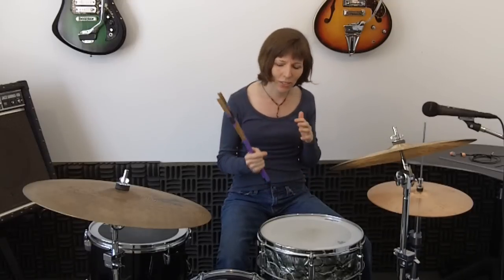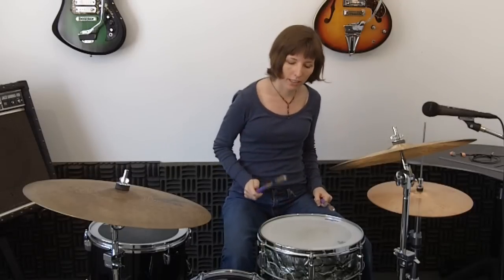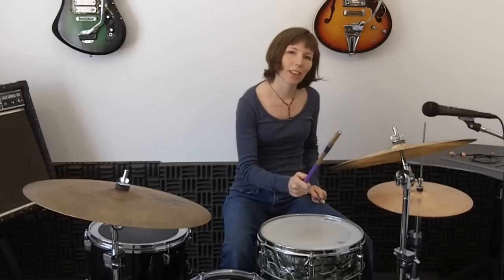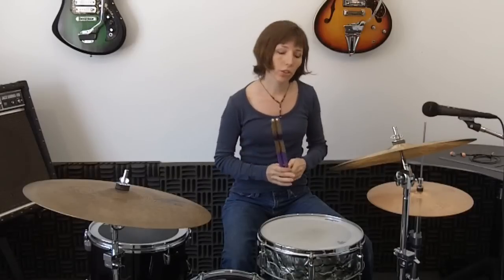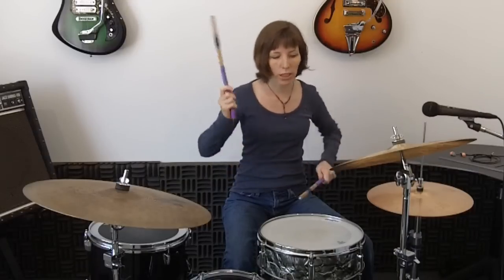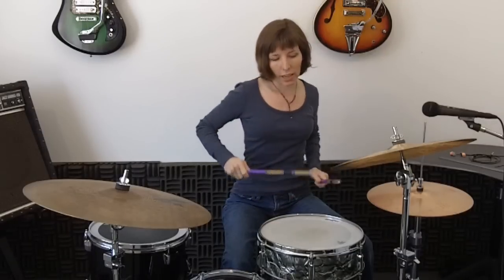Beginner Drum Lesson 7 ♦ Single Stroke Fill 8th & 16ths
You can totally do this!